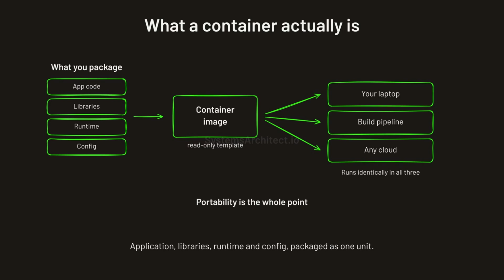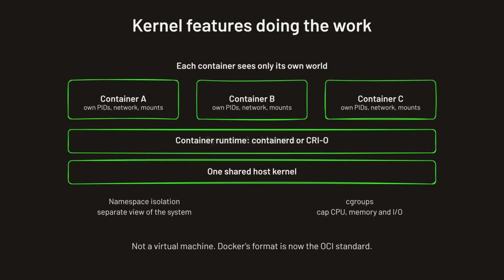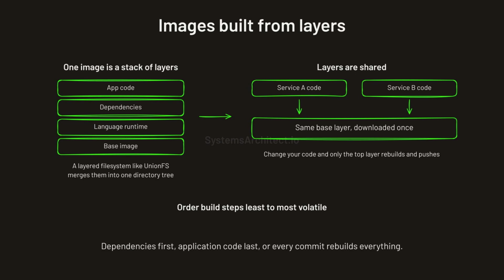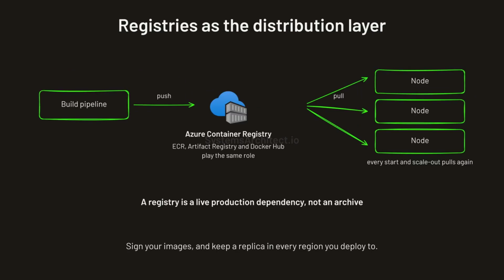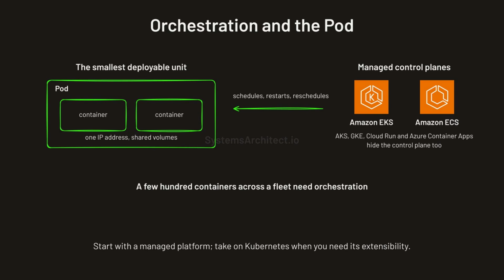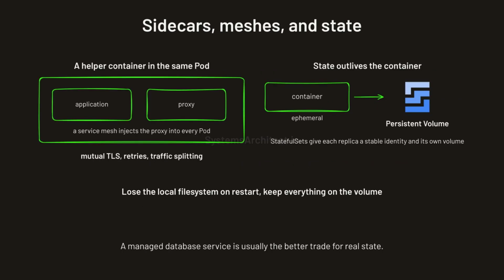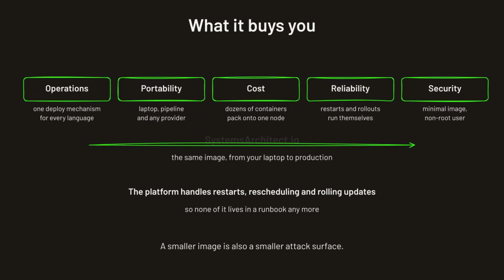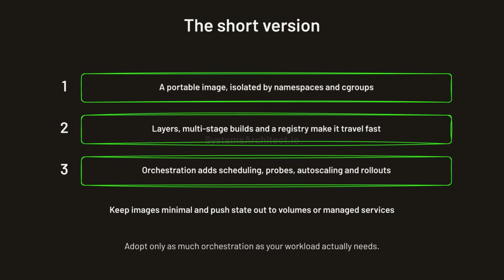🚀 Containerization in Cloud Systems Design - Package Once, Run Anywhere!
Containerization is an important part of Cloud Compute, alongside virtual machines and serverless functions. A container packages your application with its libraries, runtime, and configuration into one unit, built from a read-only image that runs identically anywhere. Because containers share the host kernel, they start in under a second, which is what makes immutable infrastructure practical. You replace a container rather than patching it, and environment drift mostly disappears.

This video walks through seven key things every cloud engineer should know about containerization:

✅ Kernel features doing the work - namespace isolation gives each container its own view of process IDs, network, and mounts, while cgroups cap CPU, memory, and I/O, wired by an OCI runtime like containerd or CRI-O

✅ Images built from layers - a Docker image is a stack of content-addressed layers merged by a layered filesystem like UnionFS, so a shared base downloads once

✅ Keeping images small and clean - multi-stage builds leave the compiler and caches behind, and a distroless or Alpine base cuts a gigabyte-plus image to megabytes with far fewer vulnerabilities

✅ Registries as the distribution layer - Docker Hub, Amazon ECR, Azure Container Registry, and Google Artifact Registry are live production dependencies, so sign your images and replicate per region

✅ Orchestration and the Pod - Kubernetes via AWS EKS, Azure AKS, or Google GKE schedules Pods, while CaaS options like Amazon ECS, Cloud Run, and Azure Container Apps hide the control plane

✅ Health signals and safe rollouts - liveness probes restart a broken process, readiness probes pull a Pod from the load balancer, and rolling updates plus the Horizontal Pod Autoscaler keep releases safe

✅ Sidecars, meshes, and state - the sidecar pattern and meshes like Istio and Linkerd add mutual TLS and traffic splitting, while Persistent Volumes and StatefulSets keep state alive across restarts

Each point includes the mechanisms behind it - layer ordering, pinning a base image by digest, probes and restart loops - plus when serverless, microVMs, or a managed database fits better.

⚡️ Anyone prepping for a systems design interview

⚡️ Teams deciding why their system is slow and what to actually fix

Always cross-check against your provider's current documentation! This content is designed for practical, fast application and is fact-checked. However, AWS, Azure, and GCP frequently update services and defaults - when you see this, there may be changes from the stated guidance.